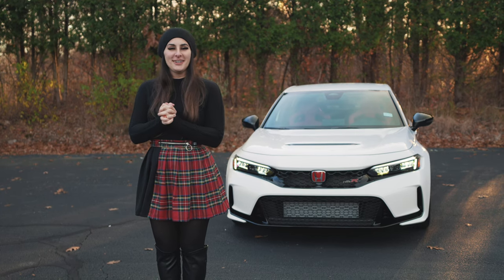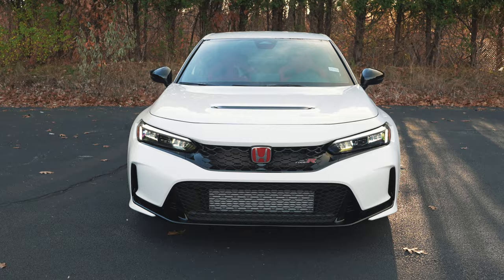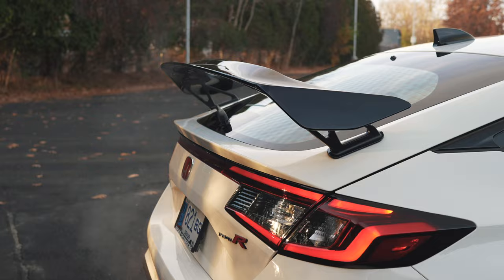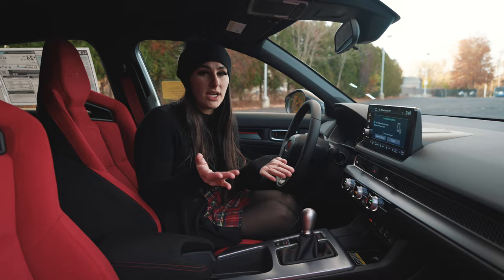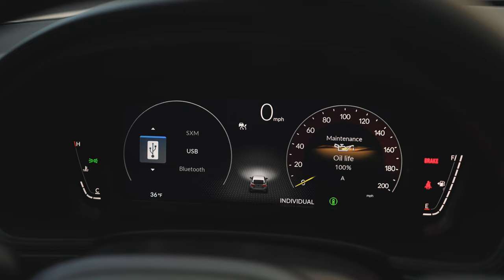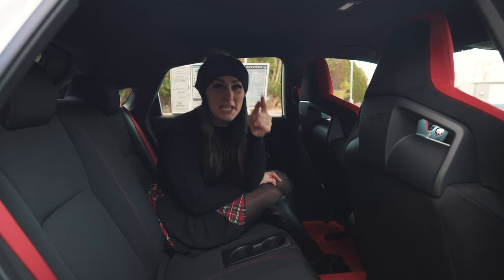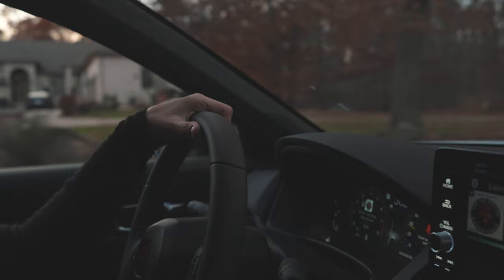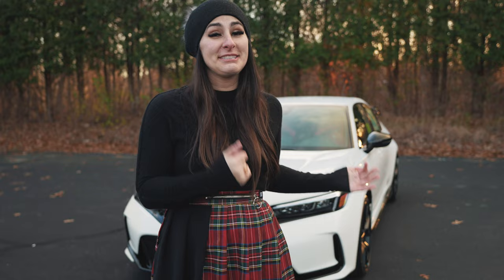2024/2023 Honda Civic Type R Review & Test Drive | Herb Chambers Honda of Seekonk | Honda Laura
Hear what Honda Laura thinks about the 2023 Honda Civic Type R . Tell us how you feel in the comments.